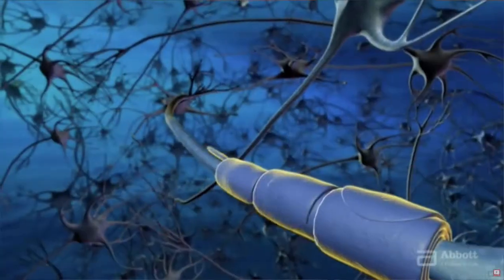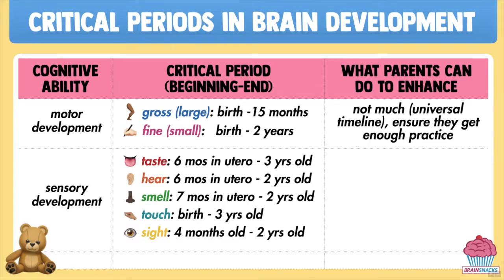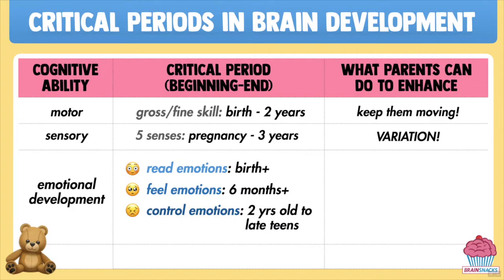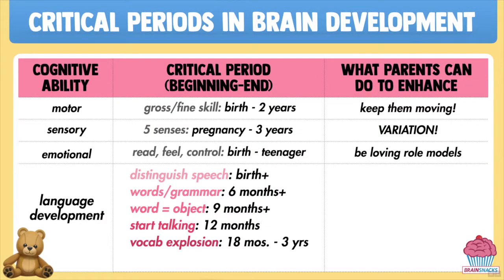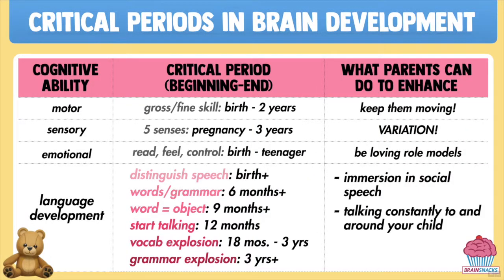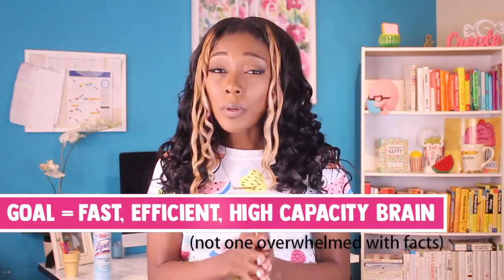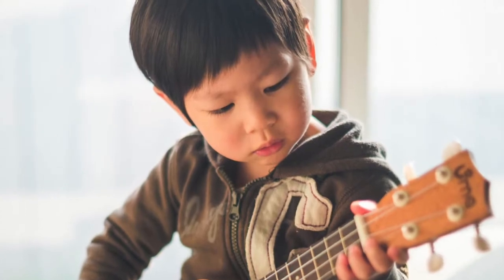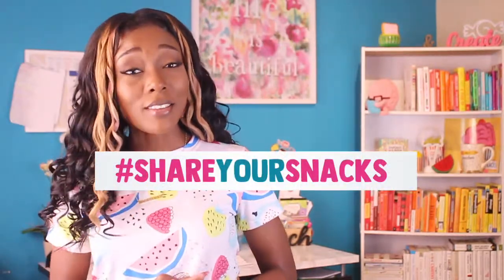🧠 Top 5 Critical Periods of Brain Development | Raise A Smarter Kid before Kindergarten | part 2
If parents know when the most essential time periods of brain development open and close, they can do everything to ensure their kids grow up with the best brains possible.

💬 Comment and let me know what you learned 🤩
🔁 Share your snacks, don’t be greedy 😋

Personal: @vandryking